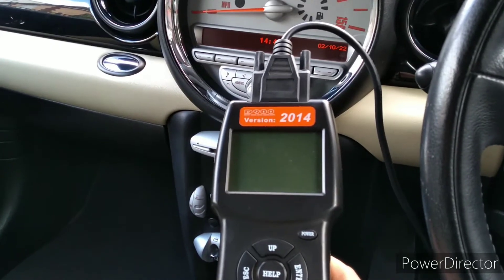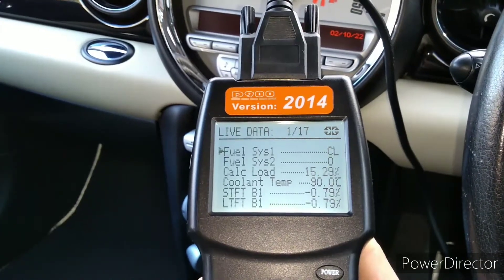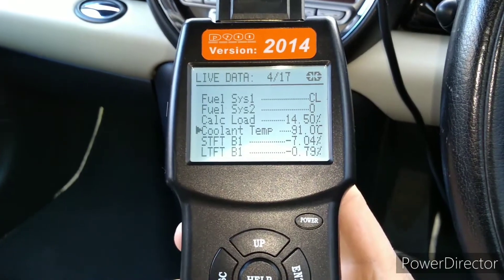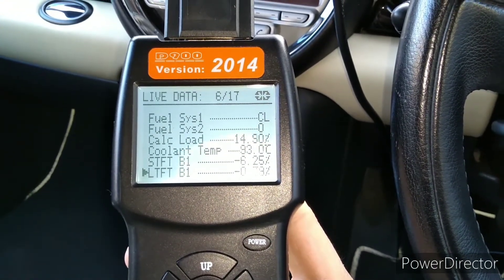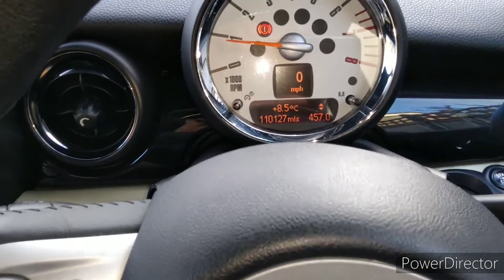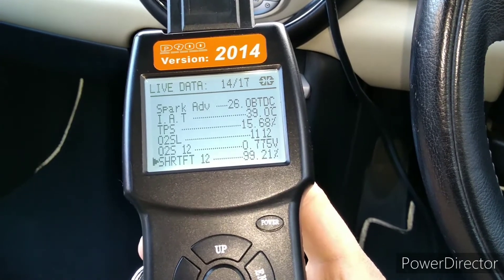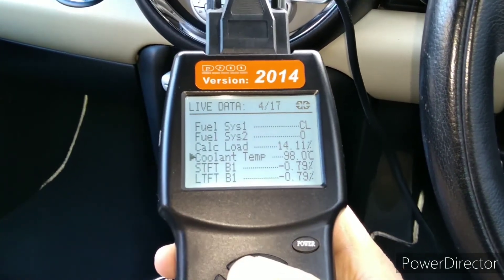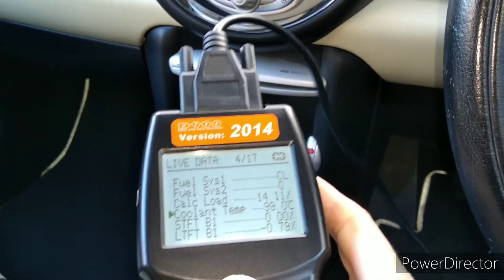Mini R56 (2007-2013) Cooper (1.6) OBD Port Location & Example Live Data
Video showing Mini R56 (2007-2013) Cooper (1.6 non-turbo) OBD port location & example live data.